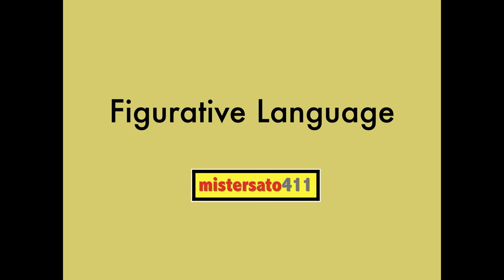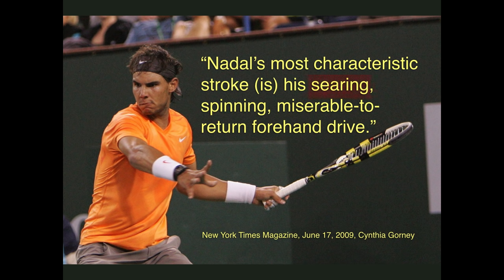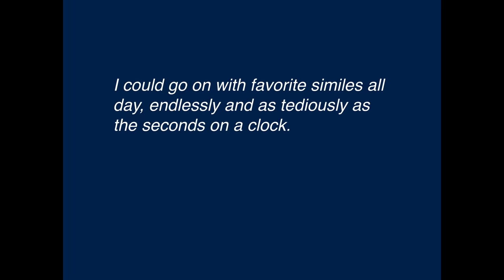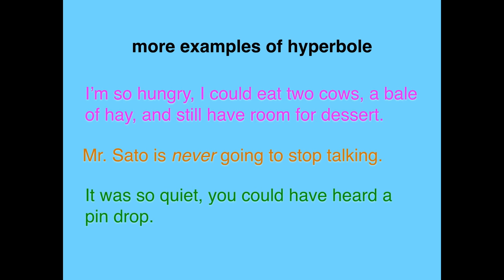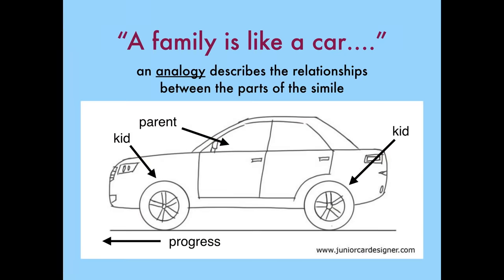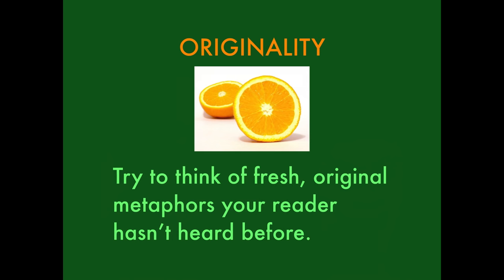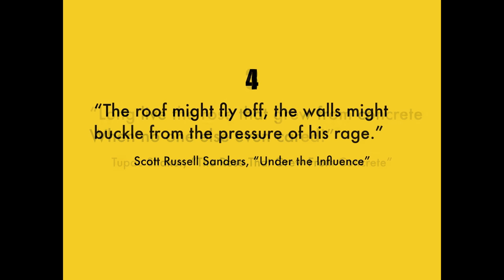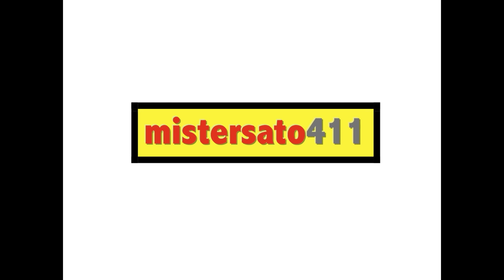Figurative language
Learn about 8 kinds of figurative language: metaphor, simile, personification, hyperbole, understatement, idioms, analogy, and irony. They are figures of speech. You probably already use them all the time, but might don't know the terminology. And learning to recognize it when you read helps you appreciate what's good about the writing.

Figurative language adds subtle shades of meaning to your words and brings out your personality in your writing so you don't sound like a robot from a 1960s B-movie. It brings your language to life. It jumps off the page, grabs your reader by the lapels and wakes him or her up!

There's a 10 question quiz at the end of the video.

Please feel welcome to check out mistersato411 out on Twitter. I am a teacher in Seattle, and I welcome questions and comments.